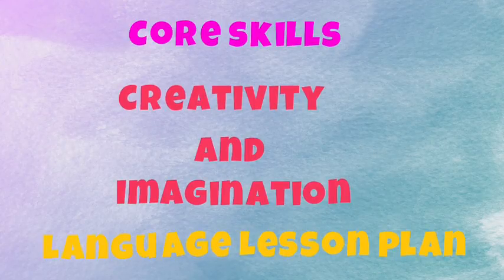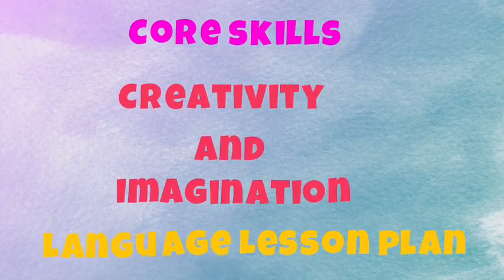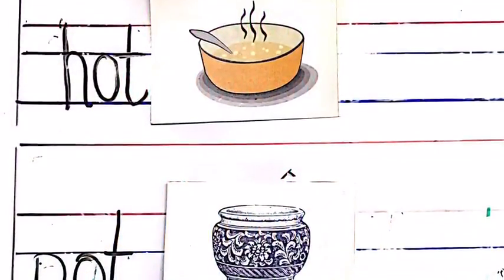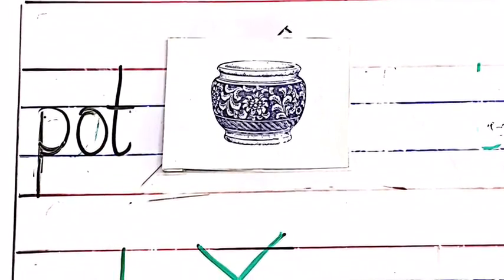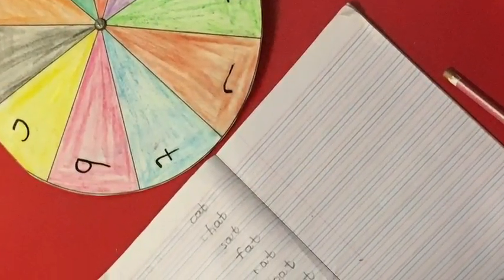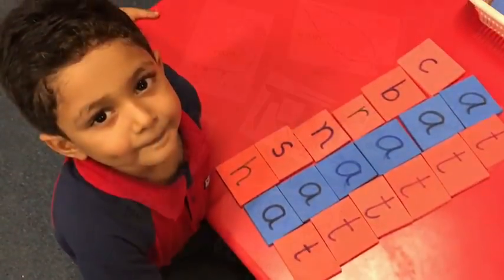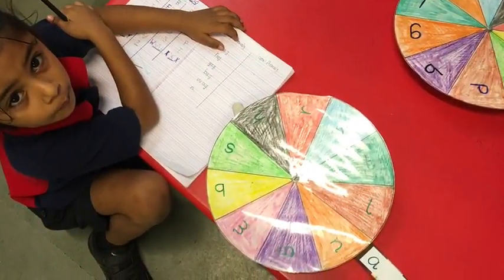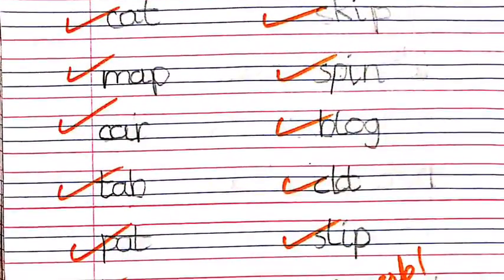Reflection Video For British Council Creativity And Imagination